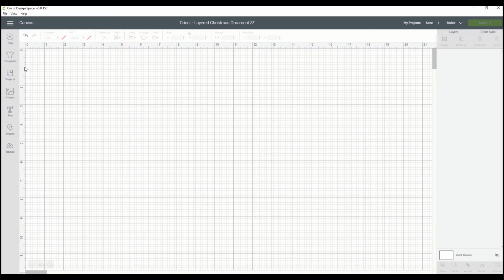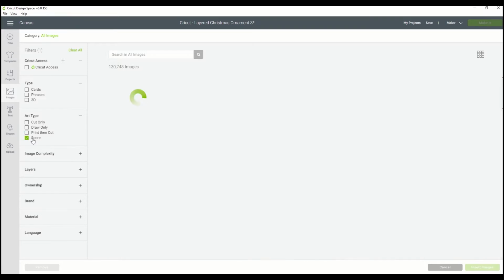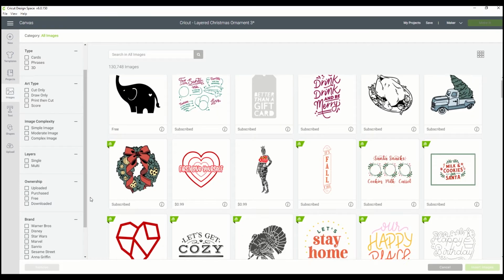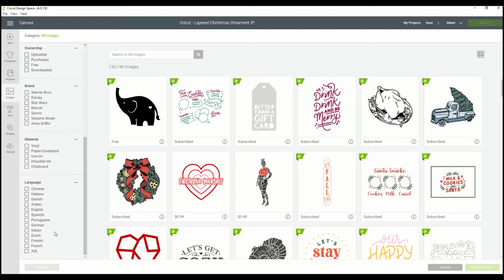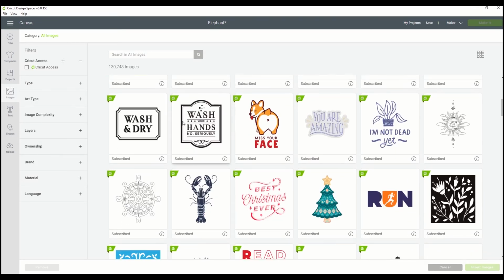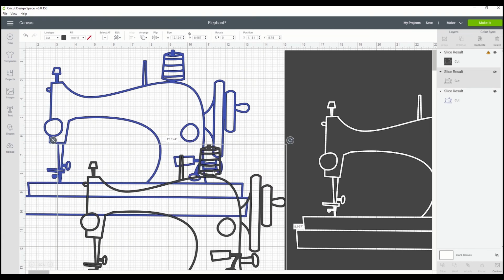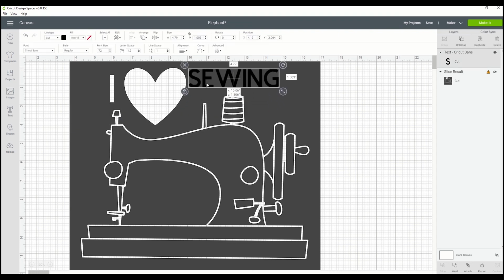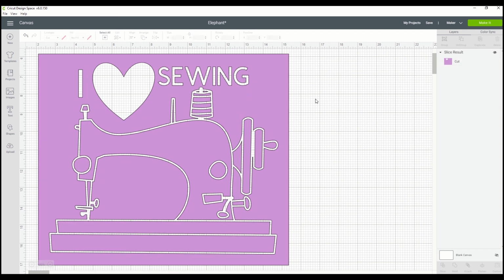Continuing to Learn Cricut Design Space Tutorial Four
Images
Cricut Access:
Operation Type
Type
Image Complexity
Layers
Ownership
Brand
Material
Arrange
Slice